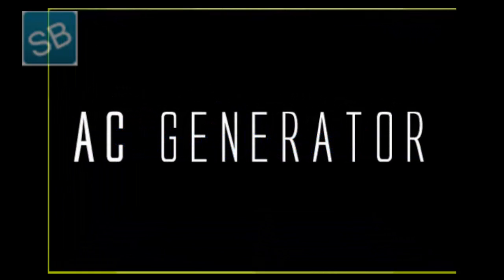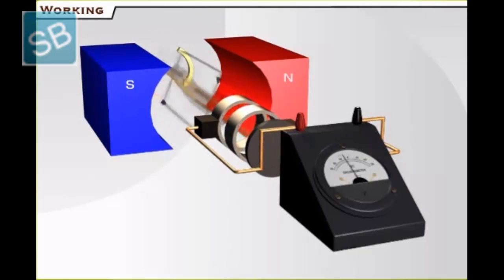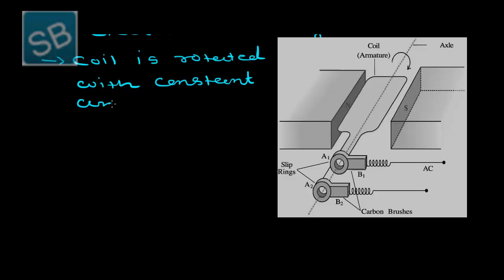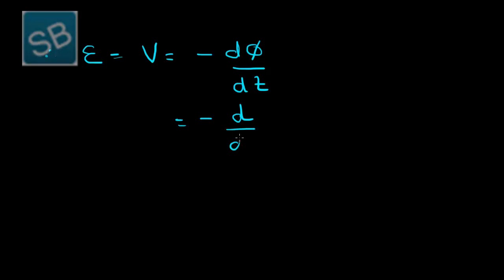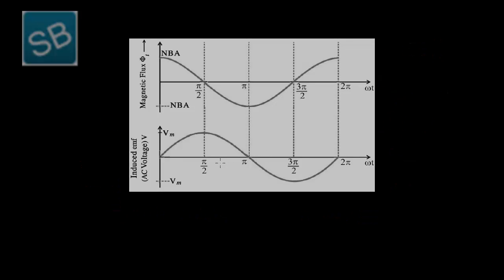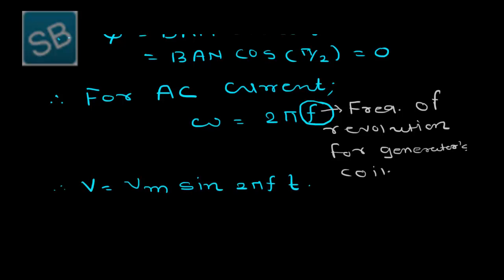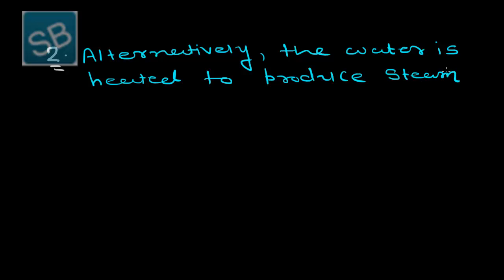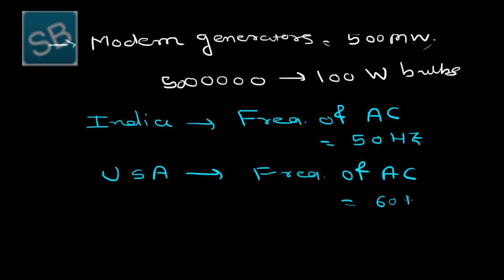11 A C Generator